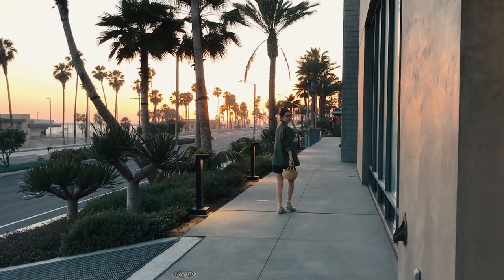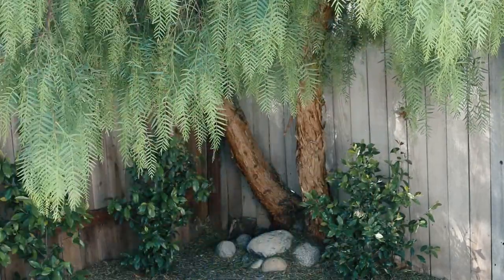A Line Mini Skirt Styled Two Ways ACDOUBLETAKE Thrifted Sustainable Wardrobe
Three cheers for warmer weather! :)

This video is part of my NEW small ethical wardrobe series (modified capsule wardrobe situation?) and I'm excited about it!! For those not familiar, in May 2015, I got rid of nearly 80% of my closet and have happily adopted a more minimalist view of fashion. From then until recently, that met a very strict capsule wardrobe. Now, I've removed some of the rules (that helped me so much in the beginning) and now focus on curating a small wardrobe filled with ethical pieces that I love. For me, this means shopping mostly second hand at vintage, thrift, and consignment stores. I stopped shopping at fast fashion retailers after learning about the devastation the fashion industry has on people and the planet

I think this Double Take series will be a fun way to showcase my favorites pieces and ways to style them. If you'd like to join in please tag me on Instagram ACDOUBLETAKE so we can inspire each other to shop our own closets! :)

Alli Cherry
90720

Thank you for your support, lovely patrons!
Marina, Briar Bones, Christy Praharto, Fatima Vargas, Maxine Davies, Sienna L, Mary Mench, Aleesha Francis, Emily Hoven, Elizabeth Miller, Brittany Henthorn, Hannah Ford, Alison Ferguson, Mia Stokholm, Chitra Viswanathan, Ruby Lopez, Alicia Levin, Pat Tate, Rebecca Maria, Lucy Zamora, Jenn Rogers, Jessica Mickelson, Camila Nels, Gregory White, Elmira, Caroline Slavin, Toulotte Gaelle, Rowena McIntosh, Alice Green, Cchua, Lauren Magda, and Verena Erin.

⇨ A D D I T I O N A L   I N F O  &  C O U P O N S

⇨ C R E D I T S  &  G E A R
Filmed by: Alli Cherry  + Nick Cherry
Edited by: Alli Cherry
Edited with: Adobe Premiere Pro
Animation Intro: Nick Cherry
Shot with: Canon 70D + iphone
Camera body
35mm lens
Manfrotto Tripod

⇨ N E W   HE R E ?

Hi, I’m Alli!

I’ve been making videos on this channel since June 2014, but I’ve been watching youtube videos for much longer ;). I'm happy to report that it did! Making Youtube videos is now my favorite hobby and I’m excited to see where it can take me in the future.

On this channel, I share my journey toward a capsule wardrobe, travel videos, home decor projects, healthy recipes, natural beauty recommendations, and more! My husband (Nick) and I are also documenting the renovation of our 1974 dodge travco motorhome: lovingly referred to as the Cherry Travco!

Products that have been gifted to me are shown with an * in the description. I only share products that I absolutely love and all opinions are always my own. Thanks for supporting my channel and being awesome!